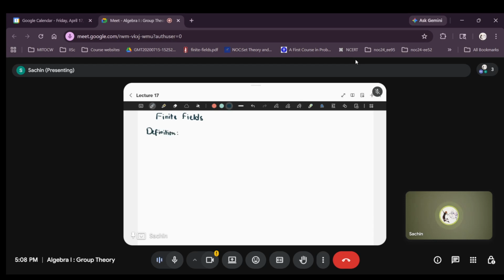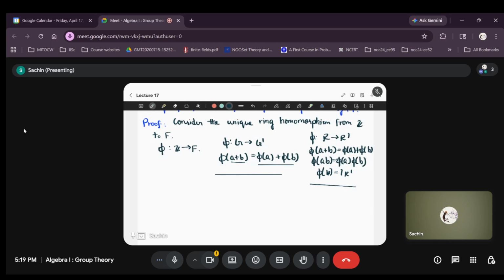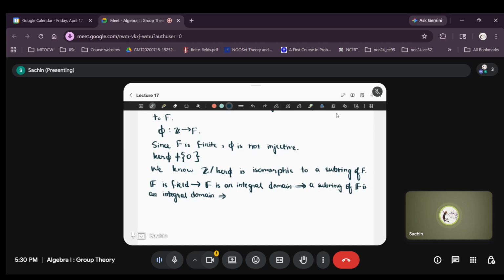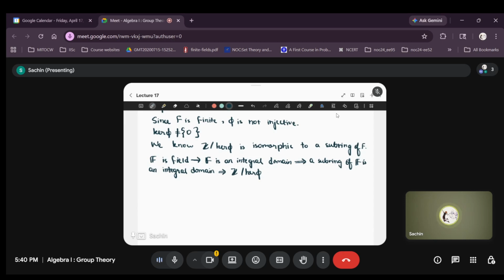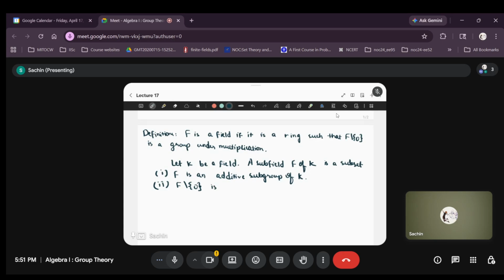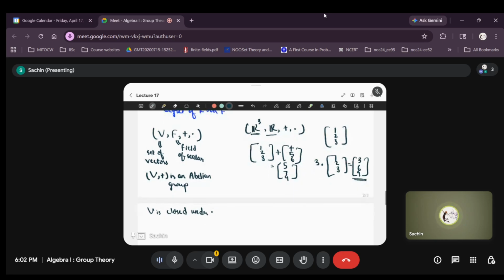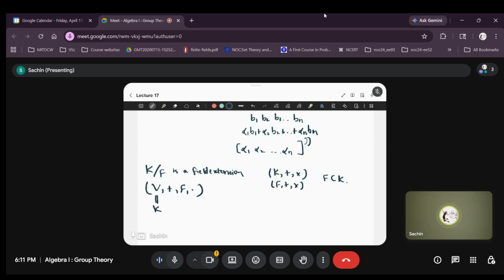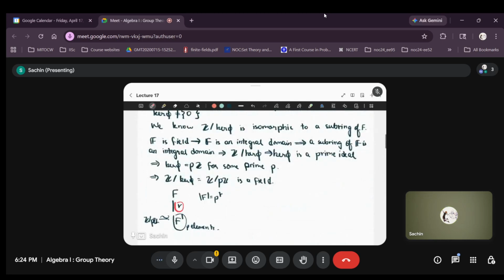Lecture 17 - Finite Fields 1